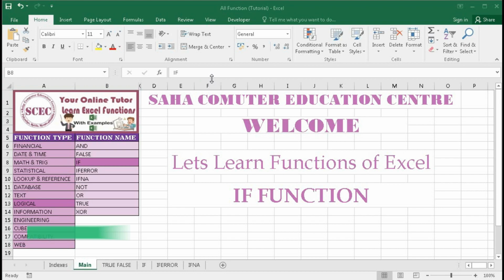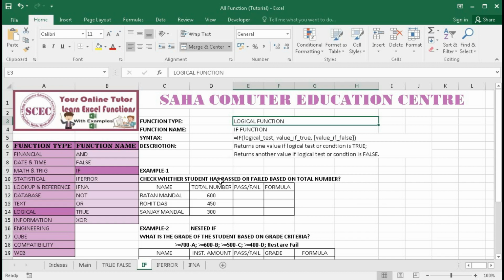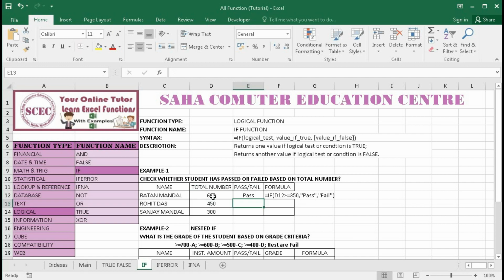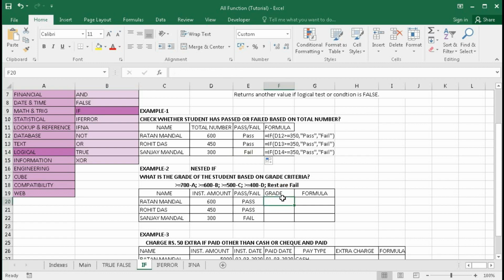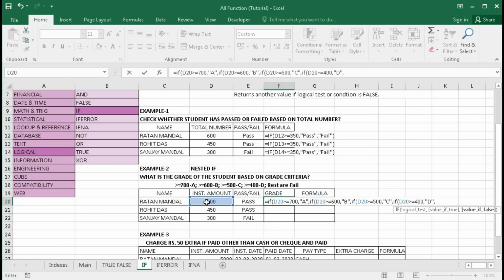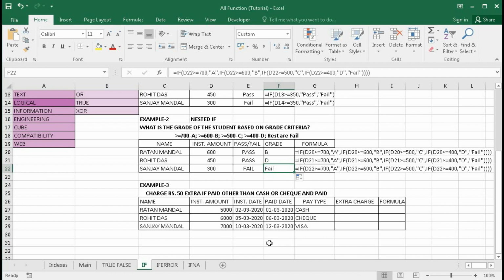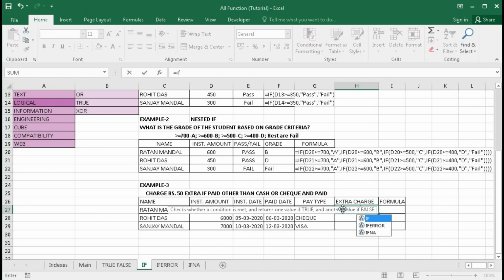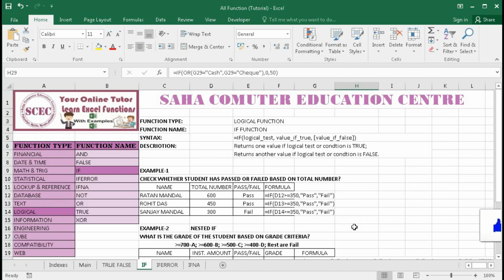#150-Logical Function Tutorial: How to use IF Function in Excel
Video:-150
In this tutorial, you can learn how to use IF function in Excel. you will also learn about nested IF. I have explained the function with different real-life examples.
Ask for Tutorials:~
Fill out this form: